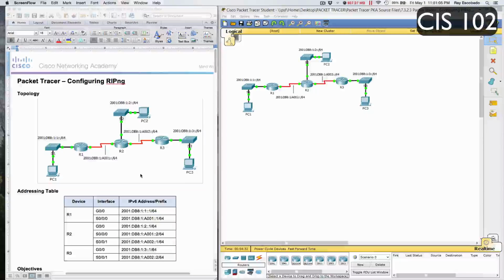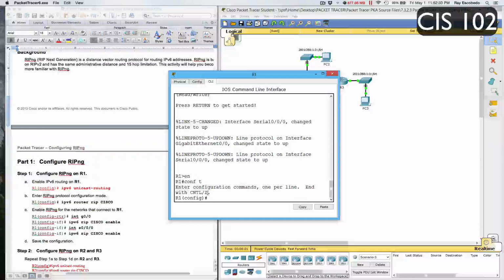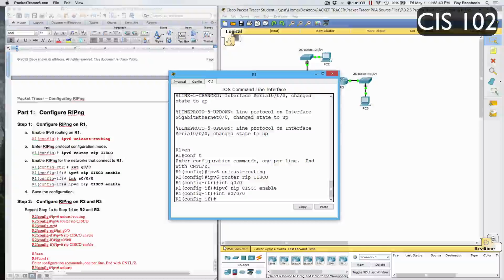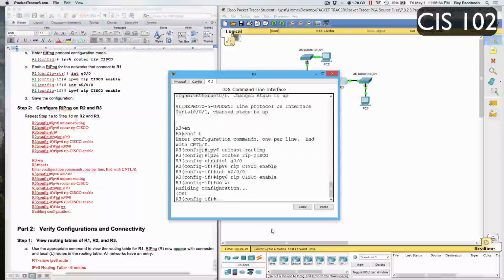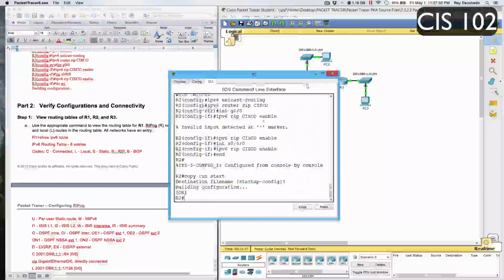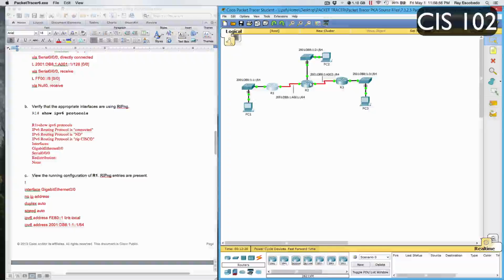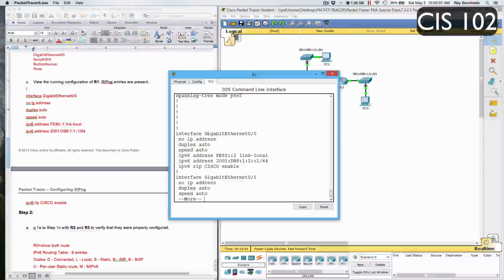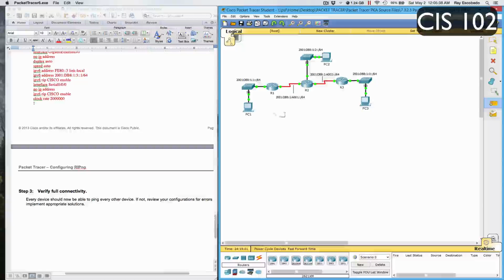7 3 2 3 Packet Tracer Configuring RIPng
7 3 2 3 Packet Tracer   Configuring RIPng